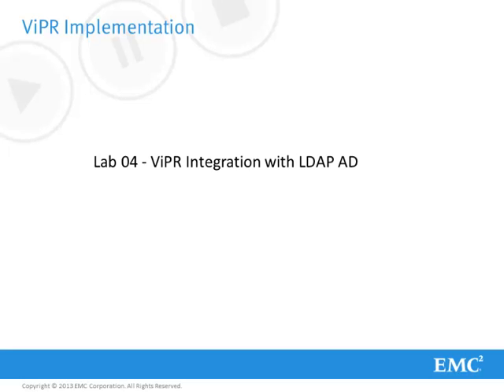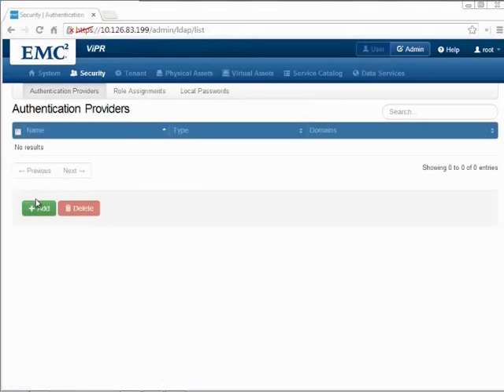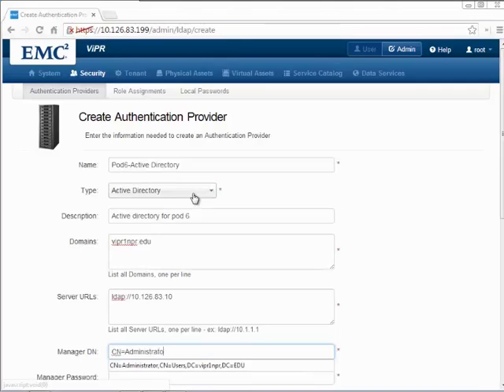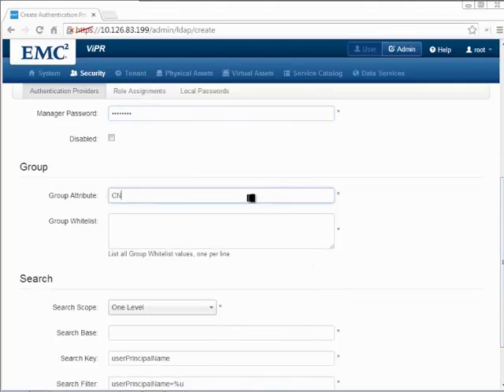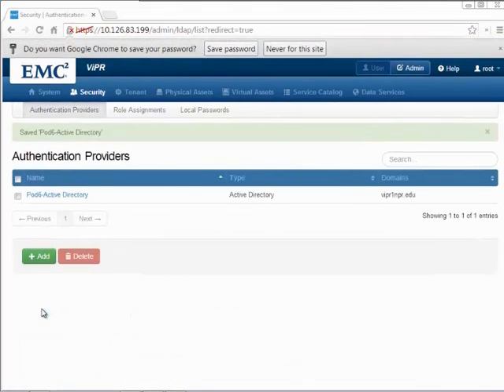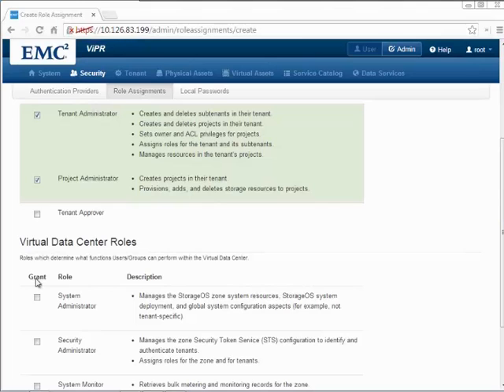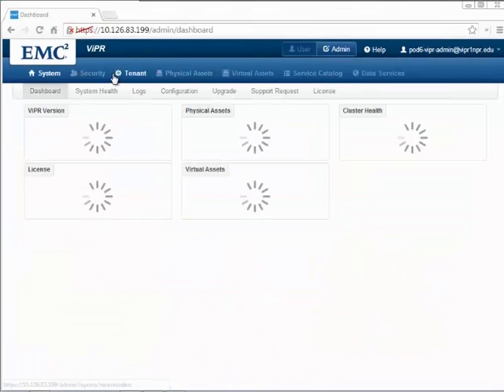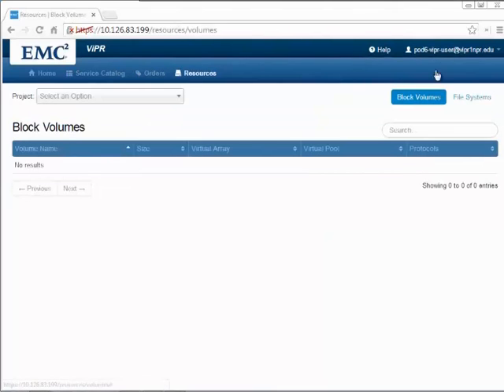Lab 04 ViPR Integration with LDAP AD